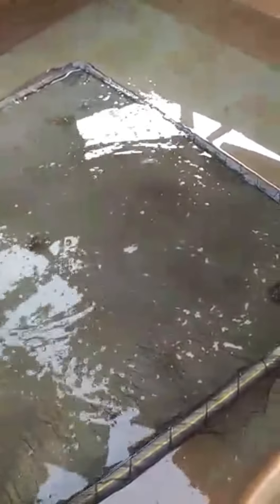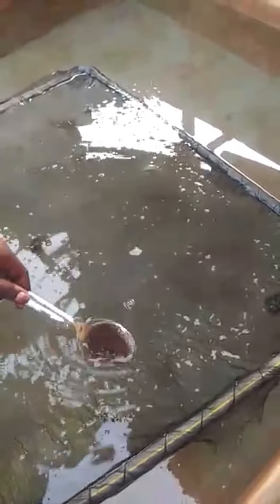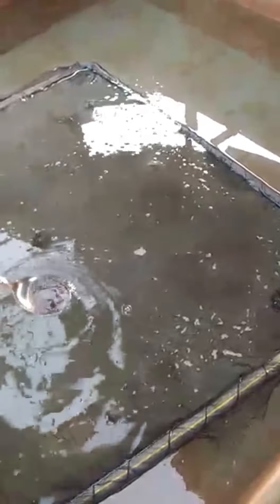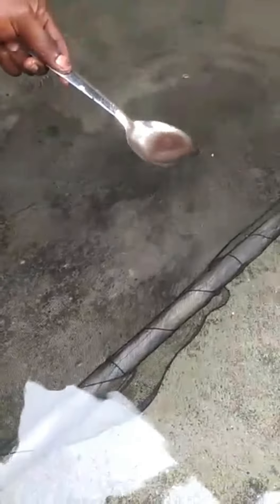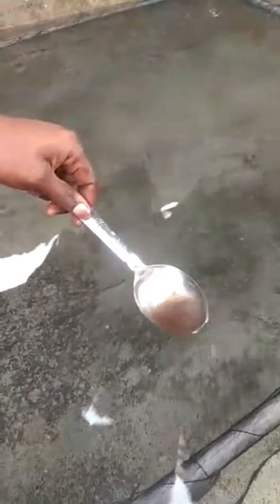Irish Access LTD, we're into fish hatching